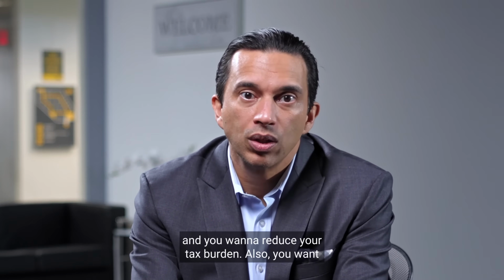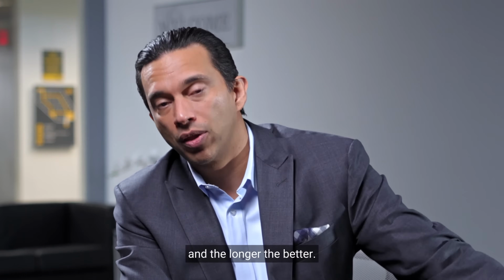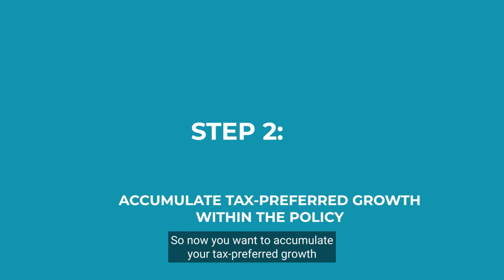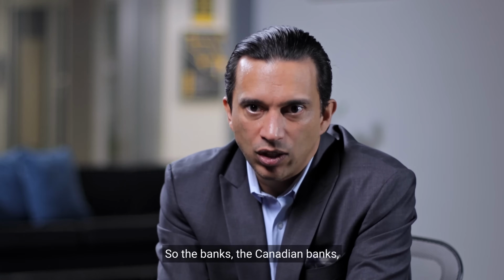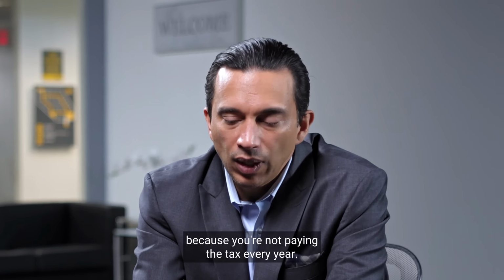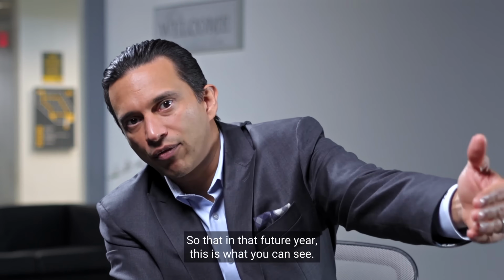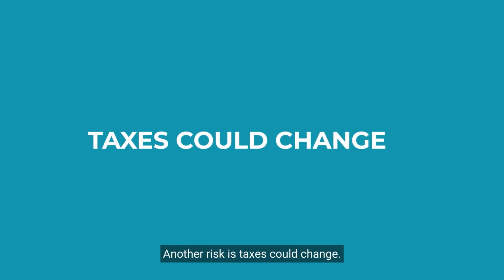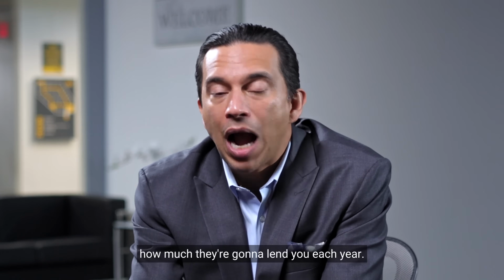The Insured Retirement Plan for Canadians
What if there was a way to…
✅ Grow your money tax-free — with no stock market risk
✅ Access capital for your business or lifestyle — without triggering taxes
✅ Retire with a stable, tax-free income stream
✅ And leave a guaranteed, tax-free legacy to your family?

That’s exactly what the Insured Retirement Plan (IRP) offers — and it’s one of the best-kept secrets for incorporated Canadians looking to take control of their financial future.

Hi, I’m Laurent Munier, Partner & Advisor at Safe Pacific. For over 13 years, we’ve been helping Canadian business owners and professionals grow their wealth, protect their families, and build lasting financial legacies using tools like the IRP.

📈 What Is the Insured Retirement Plan?
The IRP is a strategic way to use a Participating Whole Life Insurance policy as a long-term financial asset. Think of it as a private pension plan you control — designed to:

🔹 Accumulate tax-advantaged wealth inside your holding company
🔹 Give you tax-free access to that money in retirement through collateral loans
🔹 Protect your estate with a large, tax-free death benefit
🔹 Transfer your wealth to the next generation efficiently through Canada’s Capital Dividend Account (CDA)

💰 Who Is the IRP For?
The IRP is ideal for Canadian business owners, incorporated professionals, and high-net-worth individuals who:

✔ Earn $150K+ per year and are incorporated
✔ Have strong cash flow and want to invest $50K–$250K per year for 10+ years
✔ Have maxed their RRSPs, TFSAs, and pensions
✔ Want to retire without relying on RRIF withdrawals or stock market performance
✔ Are looking for a tax-free strategy that works within the Canadian Income Tax Act
✔ Want to leave a legacy and reduce taxes at death

1️⃣ Set up a whole life insurance policy — structured for maximum cash value growth
2️⃣ Fund the policy over 10+ years — with after-tax corporate dollars
3️⃣ Let it grow — tax-free, protected from CRA and market swings
4️⃣ Use the cash value — as collateral for loans in retirement
5️⃣ Live off the loans — tax-free income for life
6️⃣ When you pass — the death benefit pays off the loan, and the rest goes to your heirs, tax-free

This strategy works within CRA rules, and we’ve helped hundreds of clients implement it successfully — including doctors, dentists, tech founders, real estate investors, and family business owners.

📊 Real-Life Example from the Video
In this episode, we walk you through a real client scenario using Sun Life:

👤 John Smith, age 40, contributes $250,000/year for 10 years
💵 By age 65, he has over $6 million in cash value
🏦 He borrows over $330,000/year tax-free in retirement
💀 When he passes at age 90, $4.8 million is left to his family — tax-free

⚠️ What Are the Risks?
We’re straight shooters — this strategy isn’t for everyone. Laurent covers the risks you need to know:

❌ You must qualify for life insurance
❌ You need 10+ years of funding before using it
❌ Tax laws or lending rules could change in the future
❌ This isn’t “get rich quick” — it’s a long-term, sophisticated wealth strategy

If that all sounds like a fit, this could be the strategy that completely changes your retirement and estate plan.

🔑 Why the IRP Is Better Than RRSPs or Stocks for Many Business Owners
✔ No tax on growth
✔ No forced RRIF withdrawals
✔ No capital gains
✔ No OAS clawback
✔ No market volatility
✔ No tax at death
✔ Private, creditor-protected, and fast to pay out

🗓️ Ready to Explore Your IRP?

We’ll help you figure out: 🔍 If the IRP makes sense for your situation
💡 What kind of contribution makes sense
📈 What kind of retirement cash flow and legacy you could create

💬 Comment with your questions — we actually reply
📢 Share it with a business owner or professional who needs this info

See you in the video — and thanks for helping spread the word.